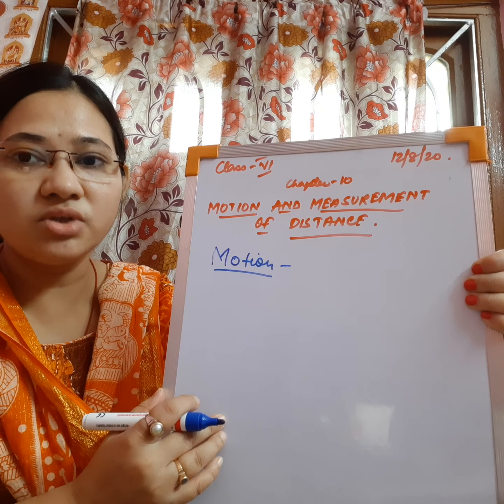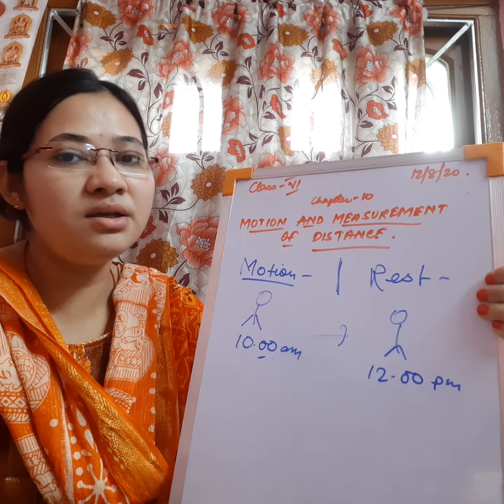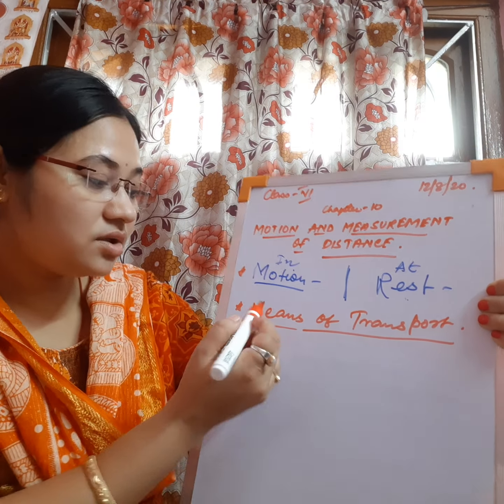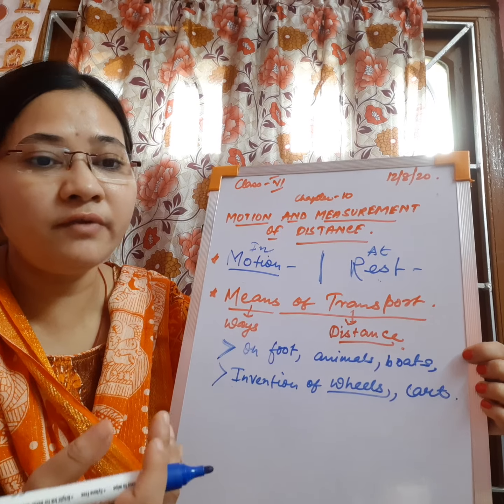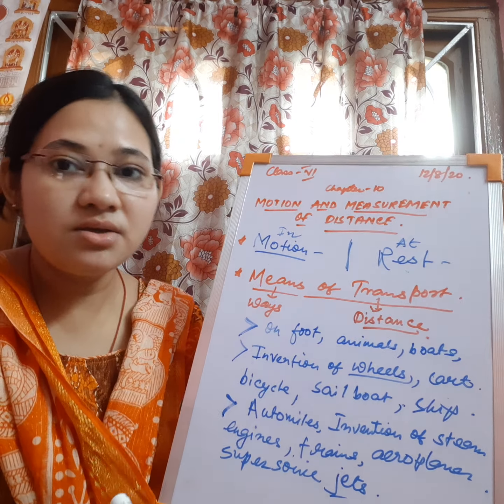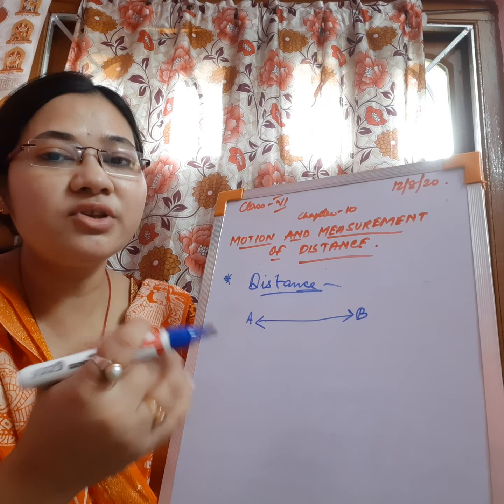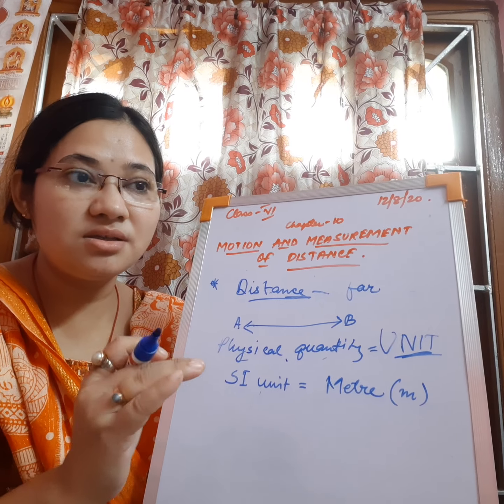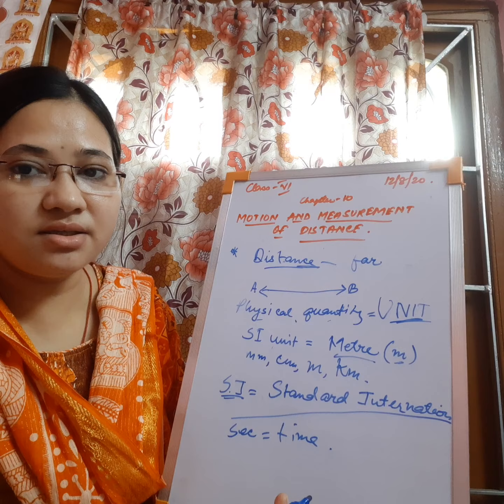Class 6/Chapter 10/Motion and Distance/By Debjani